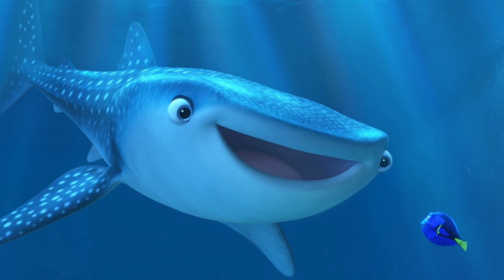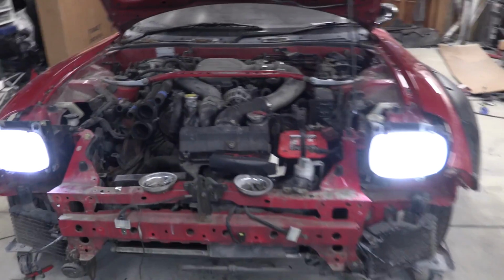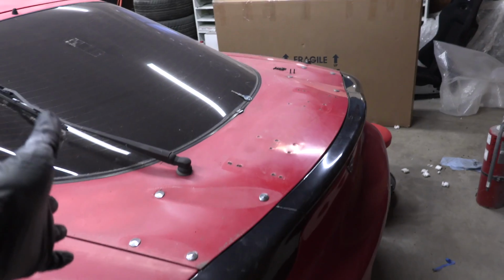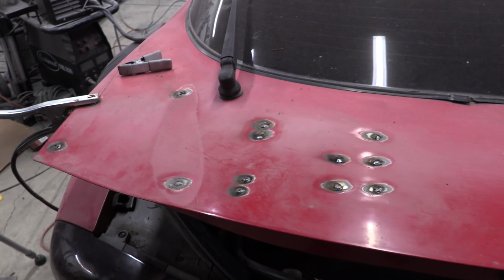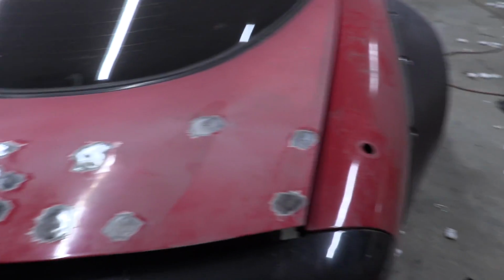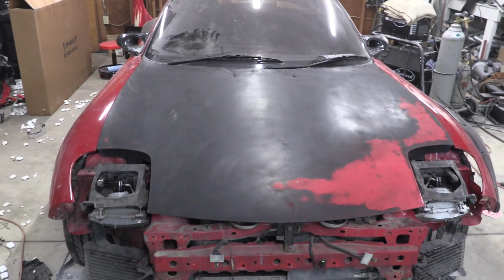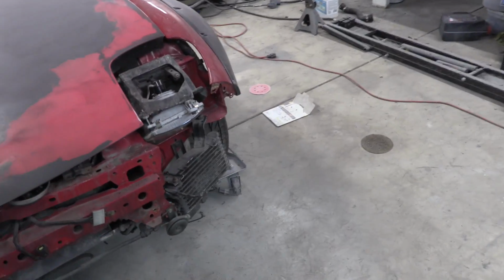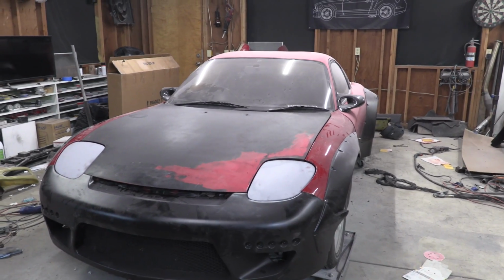Pop Up Headlights Are Back & I Shaved The Antenna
In this episode Its about one step backwards and two steps forward. I remove the Evo-R headlights and reinstall the original pop up headlights. Shave the antenna, and fill holes in the hatch lid.

Theyve got you covered for all your JDM parts/car needs!

Scheduled to be monetized sometime in 2019 ( thanks youtube! )